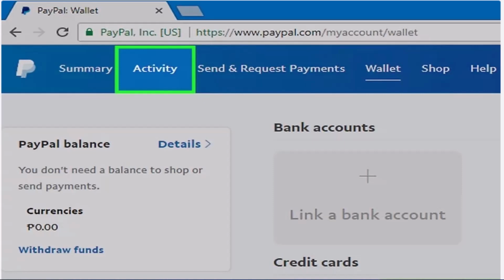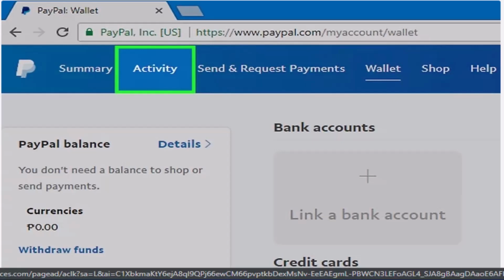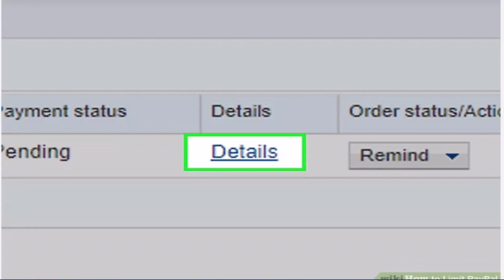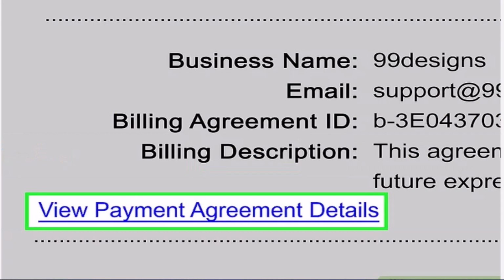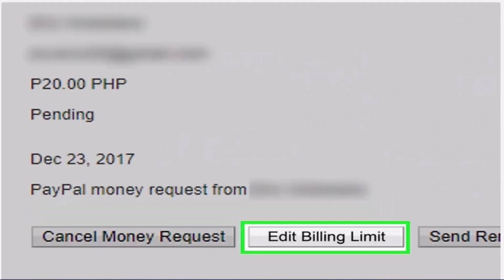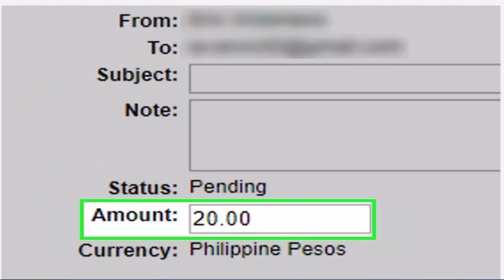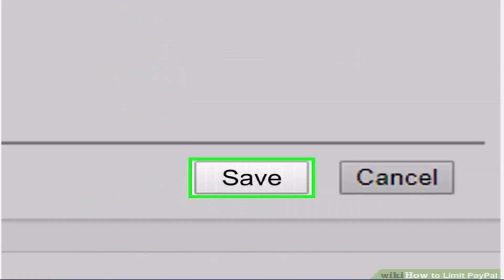How To Increase Limits in Paypal - Paypal Remove Limits !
This video guides you in an easy step-by-step process to increase Paypal limits.

Chapters / Timestamps
0:00 Intro
0:14 Process to Increase Limits on Paypal.
1:00 Outro